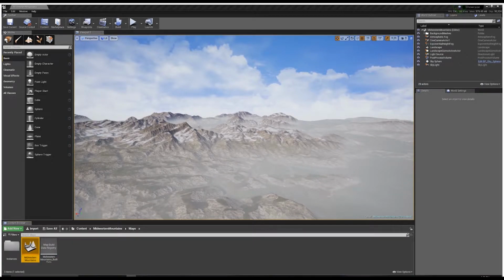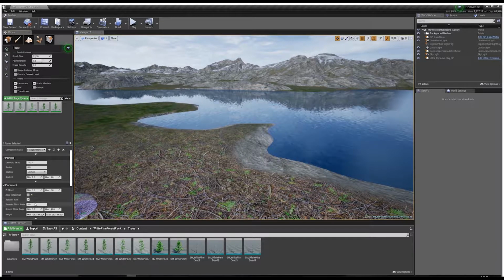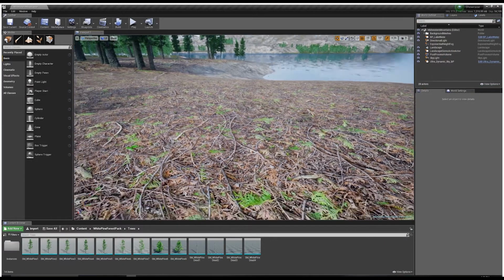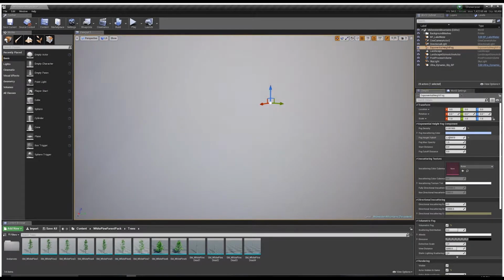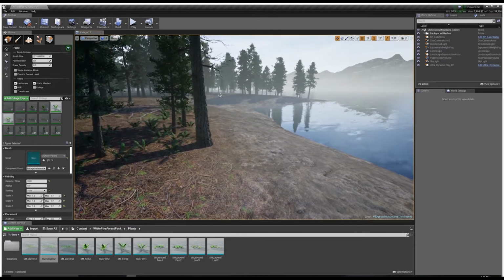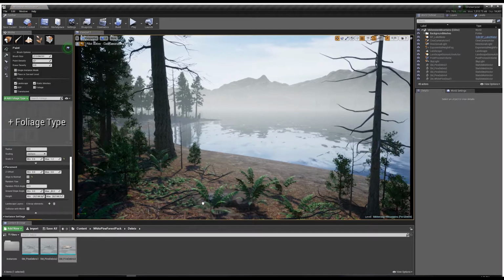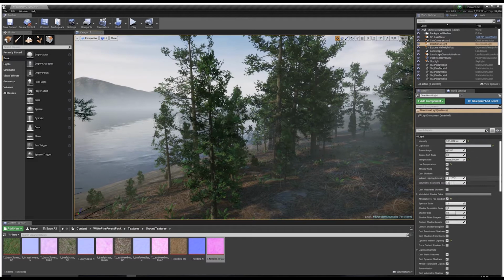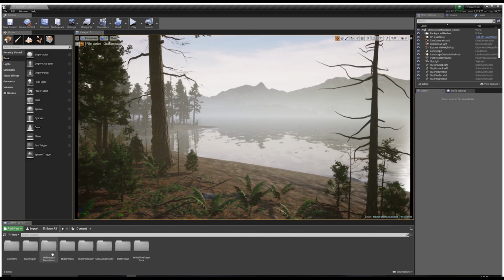Pine Forest Scene Speed Build (UE4)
A quick build of a scene using some assets from my marketplace and some popular assets from other creators and Epic games.